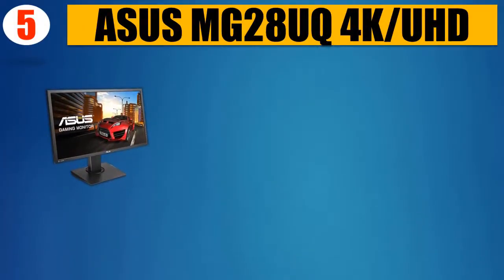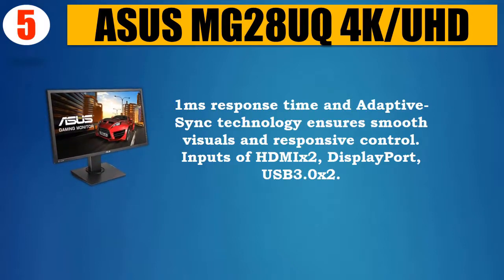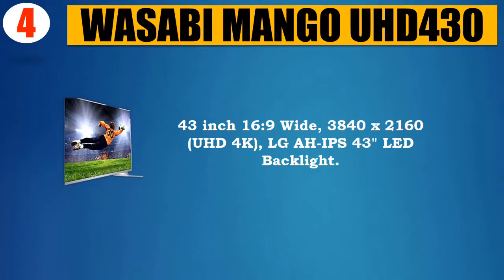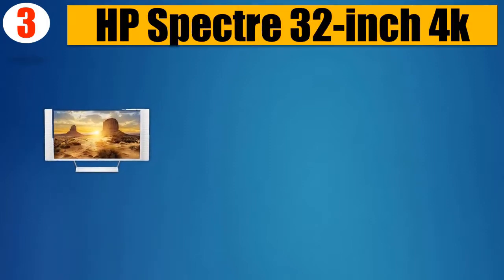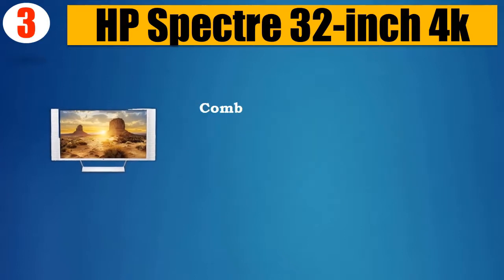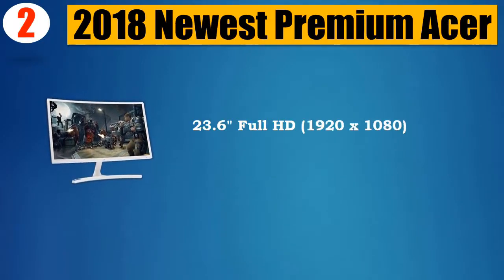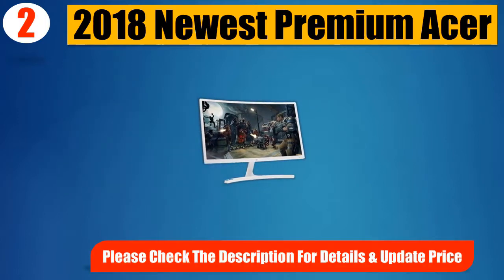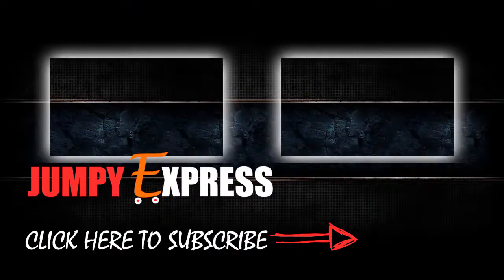Top 5 Best 4k Monitors 2018 | Best 4k Monitor Review By Jumpy Express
👉5. ASUS MG28UQ 4K/UHD

👉4. WASABI MANGO UHD430

👉3. HP Spectre 32-inch 4k

👉2. 2018 Newest Premium Acer

👉1. LG Electronics 27UD68P

It took a lot of time and effort to pick the 5 most efficient and Best 4k Monitors from thousands of them for you. We did it for you to save your time. You can choose any of them according to your choice and requirements.

All five of them are very well tested and backed up with the customer reviews. So there’s no question about the quality and performance of these 4k Monitors. You can easily purchase one of them with your eyes closed with absolutely no doubt.